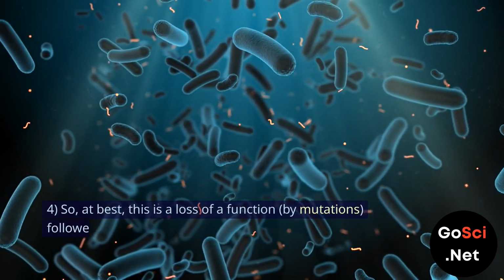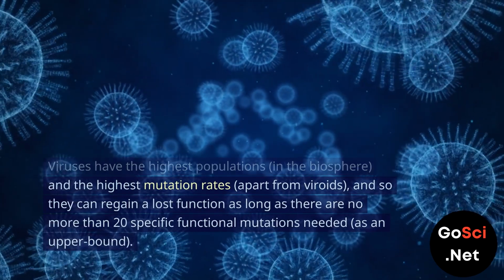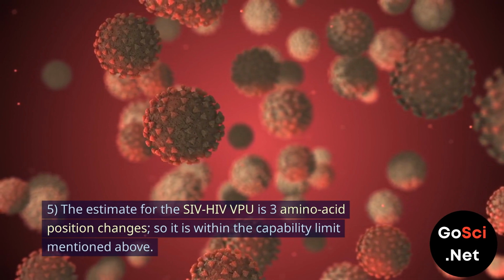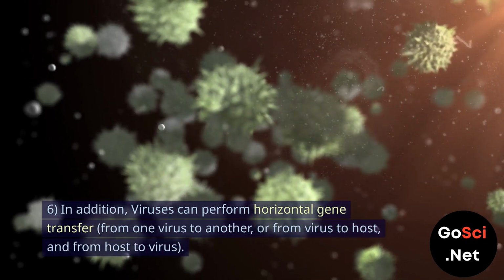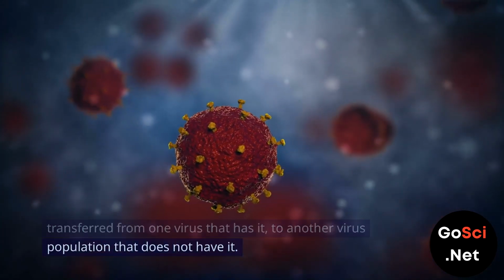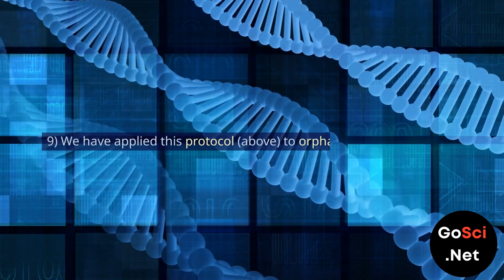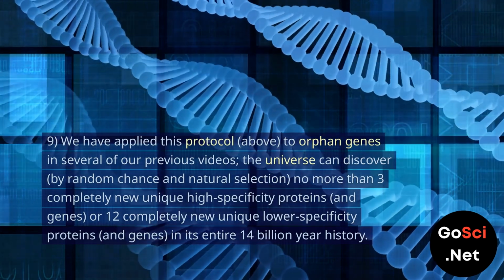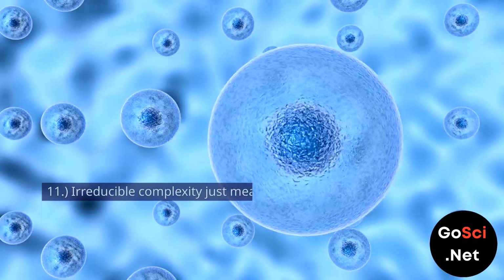SIV-HIV vpu-Tetherin Functionality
SIV-HIV VPU Functionality: Micro-Evolution.

Join us in exploring the fascinating realm of viral evolution as we dissect the SIV-HIV VPU functionality and its implications for the theory of evolution. Our viewer, Mena Sedrak, asked for insights into the evolution of SIV to HIV, specifically focusing on VPU functionality and its role in antagonizing tetherin. Let's unravel the science and clarify the concepts.

🔬 SIV-HIV VPU Evolution:
- Understand the difference between MICRO-evolution and MEGA-evolution and their significance in the context of evolutionary biology.
- Explore the changes in SIV-HIV VPU functionality, shedding light on the mechanisms behind these adaptations.

🦠 Micro-Evolution Defined:
- Dive into the concept of micro-evolution, which involves species' adaptations within a genus or family through random chance and natural selection.
- Learn how these small-scale changes are well within the capabilities of evolutionary processes.

🔍 Dissecting SIV-HIV VPU:
- Examine the evolution of SIV to HIV and the specific adaptations observed in the VPU protein.
- Understand that these changes represent micro-evolution, as they occur within closely related viruses.

🔄 Lost and Regained Functions:
- Explore the idea of a function being lost due to mutations and later regained through further mutations in viral populations.
- Discover why viruses, with their high mutation rates and large populations, have the potential to recover lost functions.

🧬 Genetic Mutation Limits:
- Delve into the probabilistic resources of the universe and the limits imposed by population size, mutation rate, and time on the evolution of new functionalities.
- Gain insight into the concept of irreducible complexity and its role in understanding the boundaries of evolution.

🧩 Evolutionary Edge:
- Learn how the size of a population and its mutation rate determine the evolutionary edge of a species or virus.
- Grasp the mathematical reasoning behind the distinction between micro-evolution and mega-evolution.

🤔 Challenging the Chimp-Human Ancestor:
- Understand why the math and reasoning presented suggest that humans did not evolve from a chimp-human ancestor through random chance and natural selection.
- Explore the implications of this perspective on the evolutionary history of higher taxa.

👍 Join the Discussion:
Engage in a thought-provoking conversation about viral evolution, micro-evolution, and the limits of adaptation within species.

🔬🧬 Evolution Unveiled:
Unravel the intricacies of viral evolution and the fine line between micro and mega-evolution. Join us on this scientific journey to better understand the complexities of the natural world.

If you found this video enlightening, give it a thumbs up, share it with your friends, and subscribe to our channel for more captivating explorations into the mysteries of evolution and beyond. Stay curious!